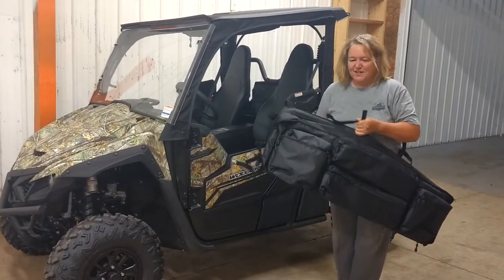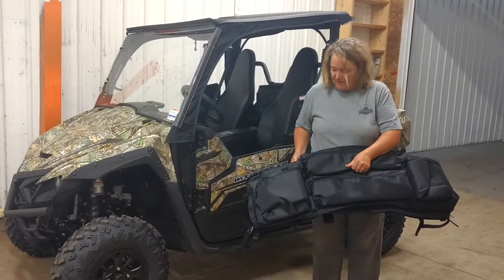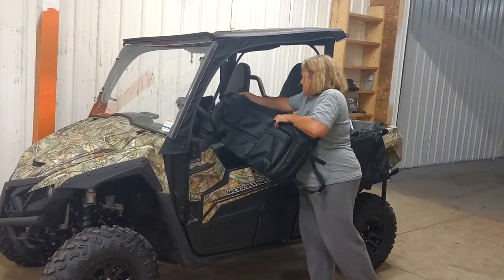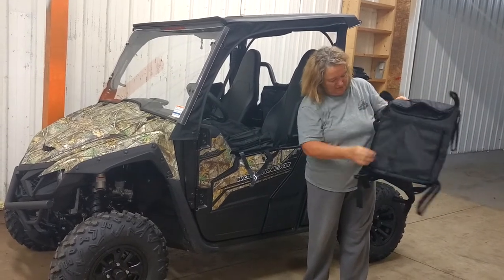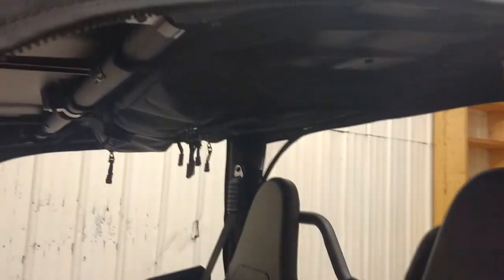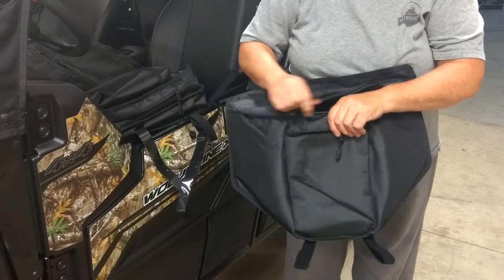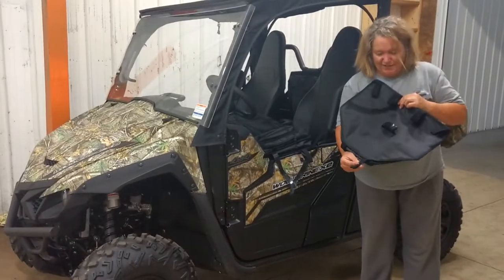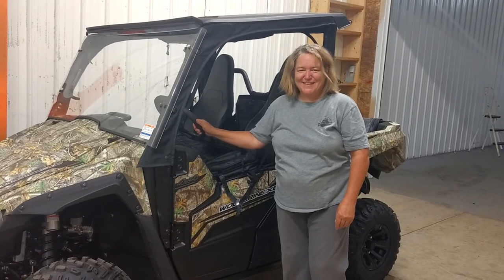Side X Side Enclosures Utv Storage Bags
Side X Side Enclosures Utv Storage Bags, Gun Scabbard